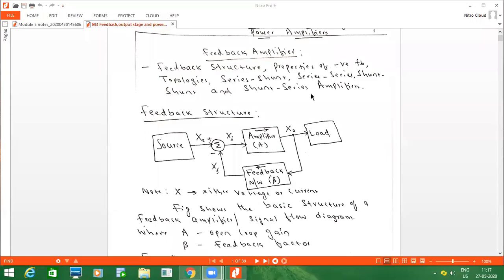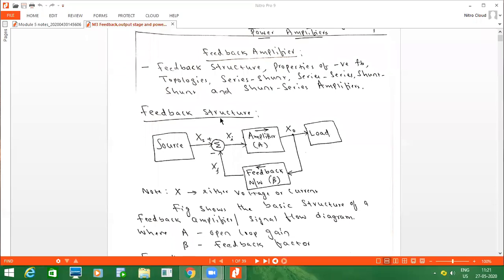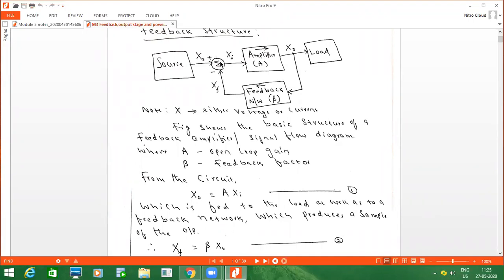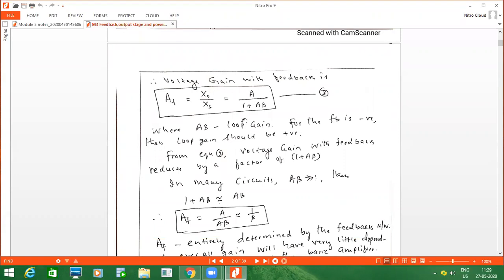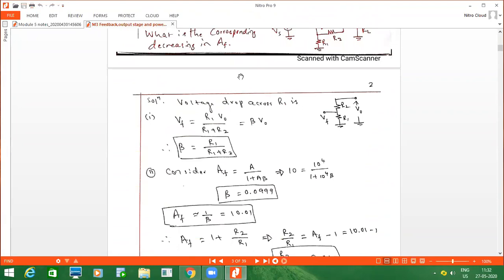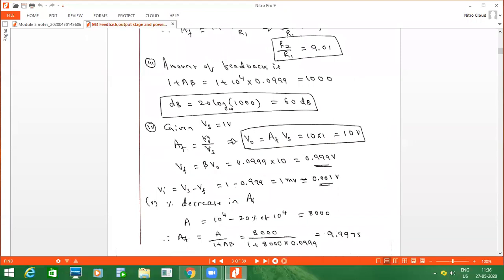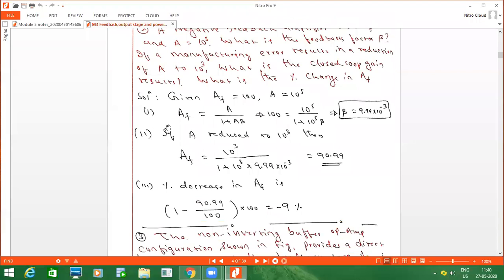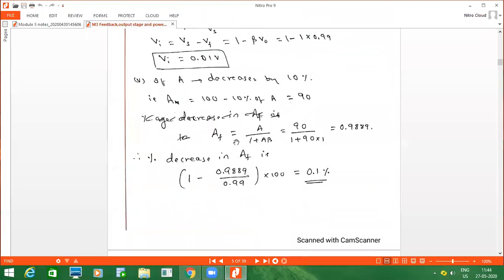AC M3 VL 01